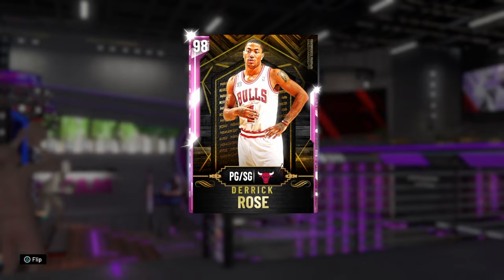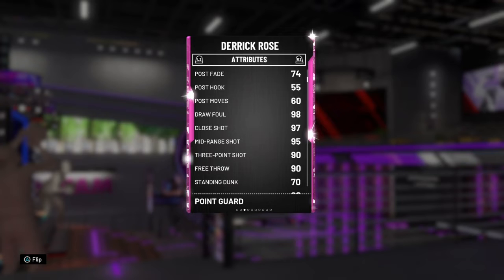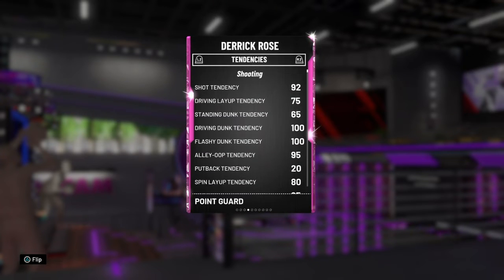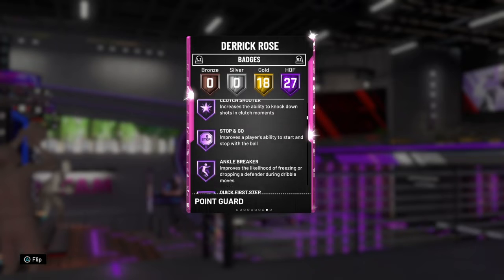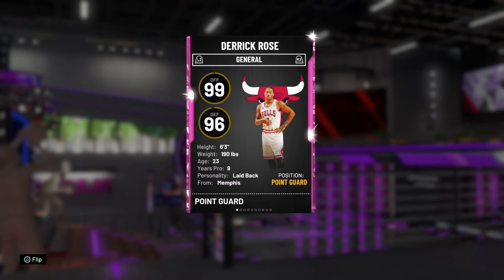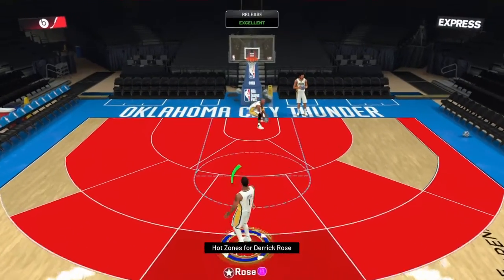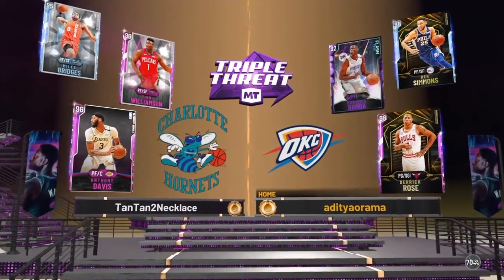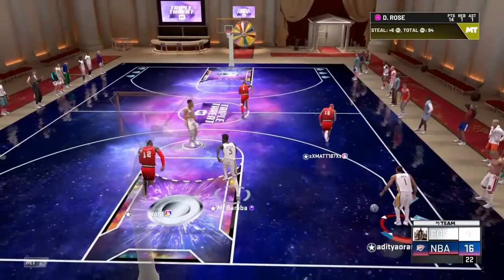FREE PINK DIAMOND D-ROSE - 2k gameplay